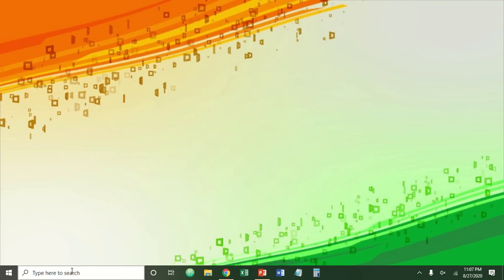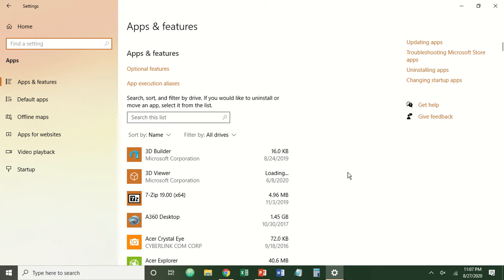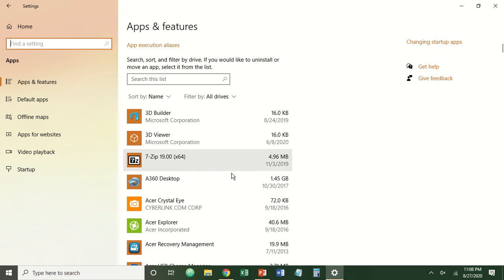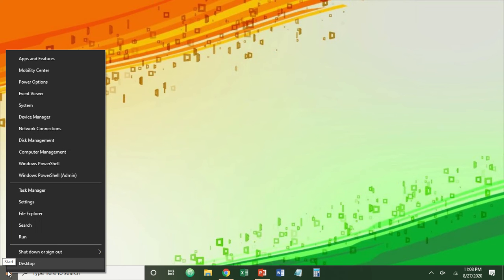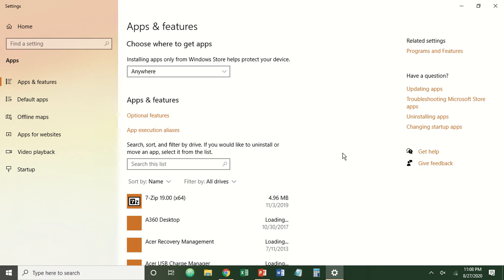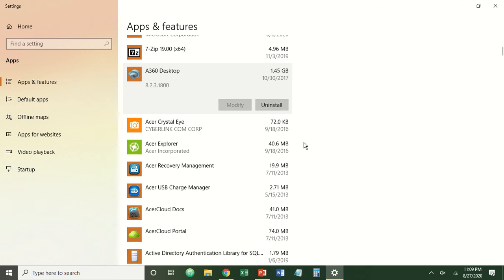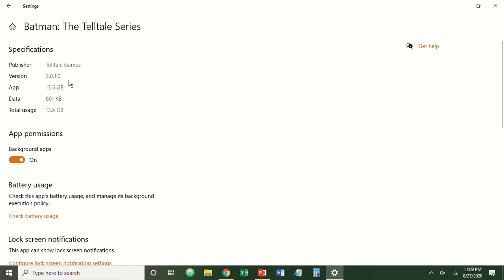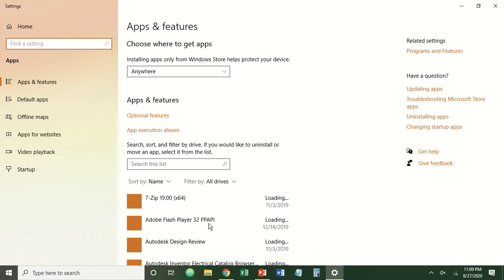How to View and/or Delete Applications (Apps) Installed on Your Windows 10 Machine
In this video, I go over how to view and delete/manage all applications that are installed on your Windows 10 system. These applications can be apps that you may have downloaded and installed  and/or it could be just pre-installed apps.

Please feel free to drop any questions, comments, or concerns. I will be happy to reach back as soon as possible.

For a written representation of the video with extra information, you may view the blog below: